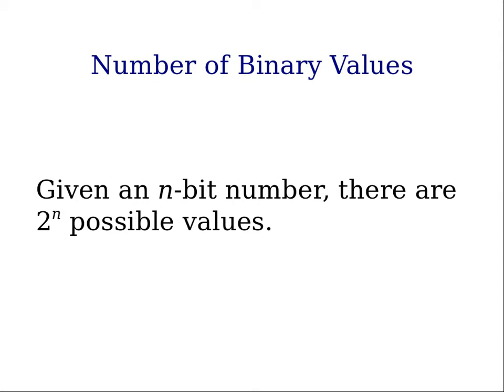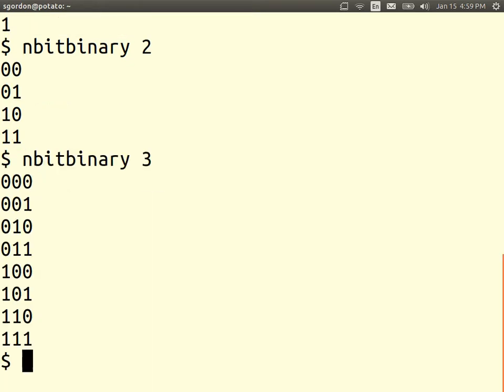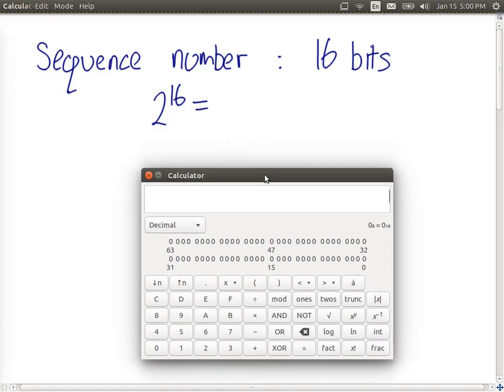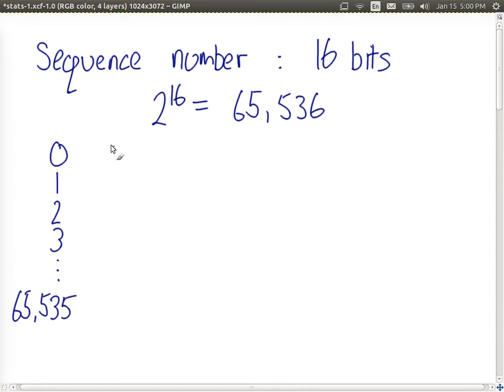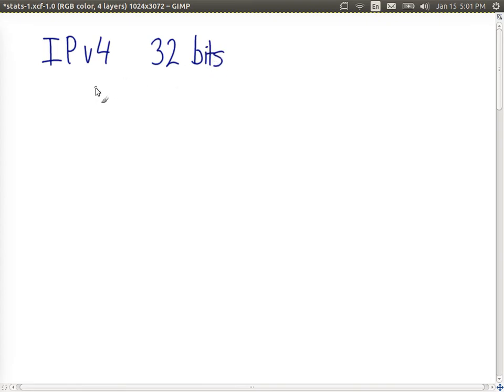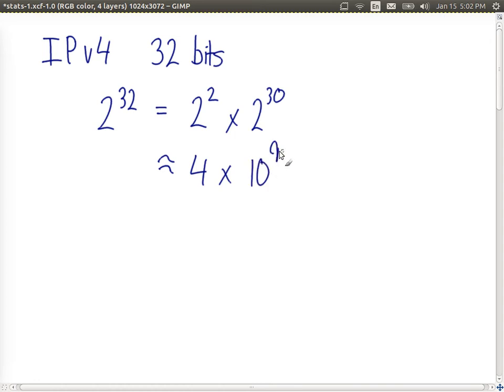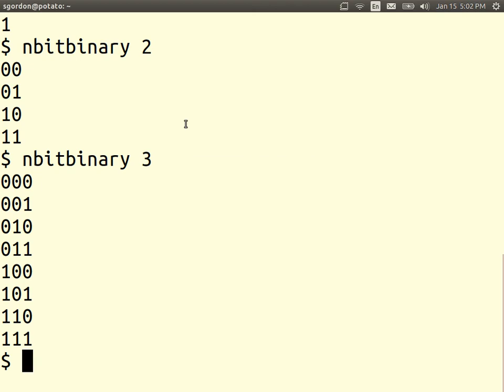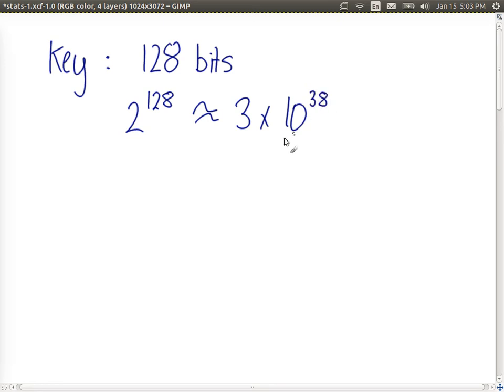Number of Binary Values (Statistics Examples 1)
Examples of counting the number of possible values of an n-bit binary value.